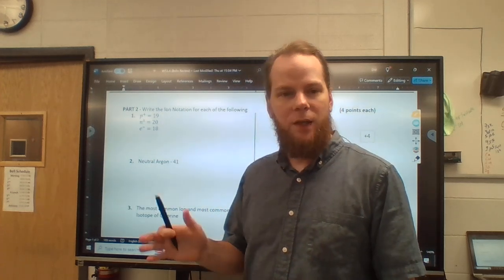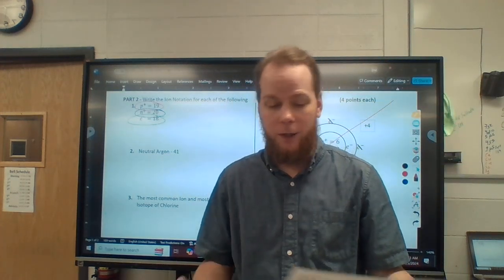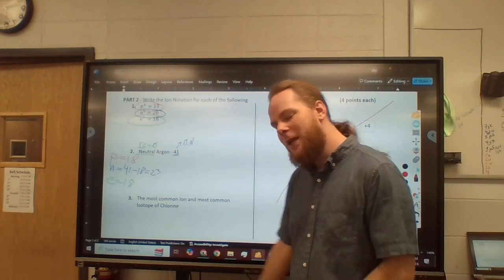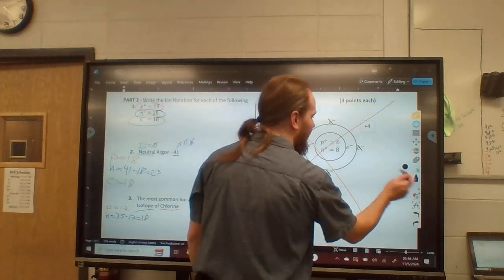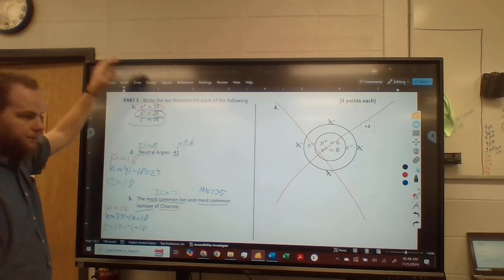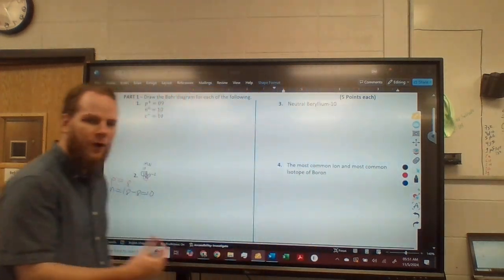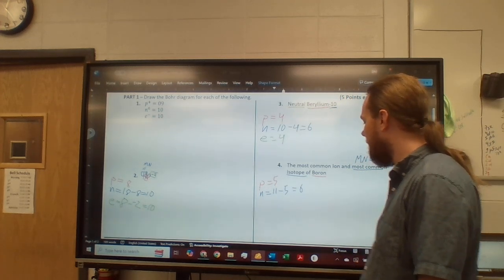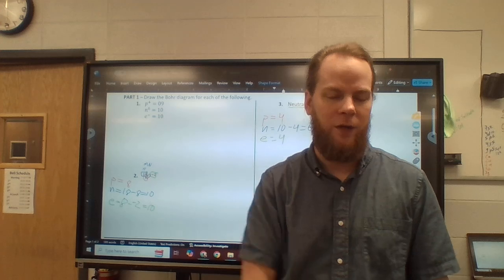Notes (Bohr Review)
In this video I show how to determine the number of subatomic particles present from various starting points. Once you have these, creating a Bohr Diagram should be fairly easy.